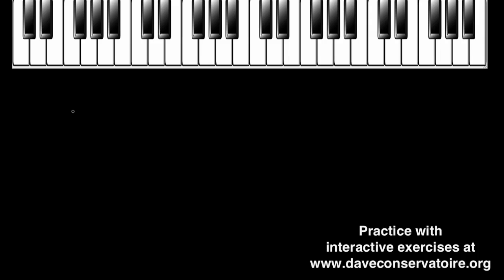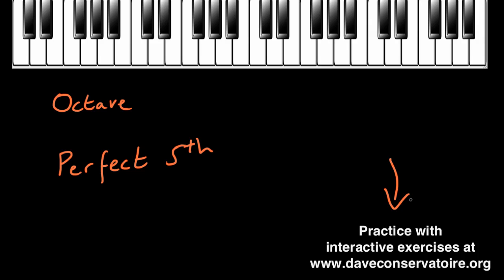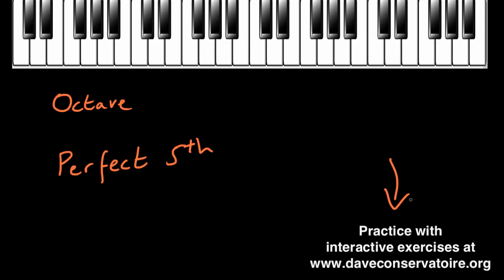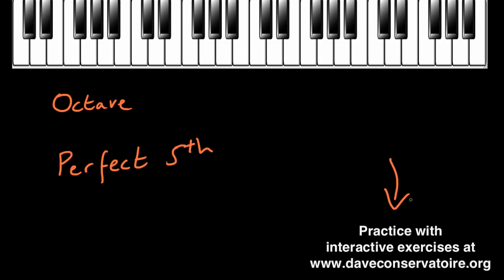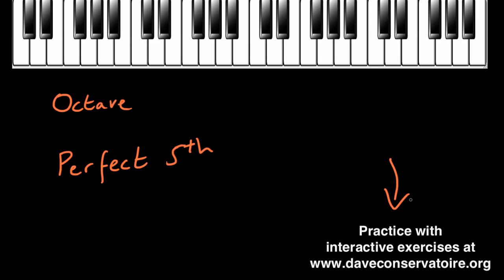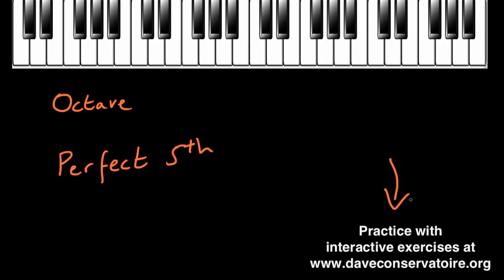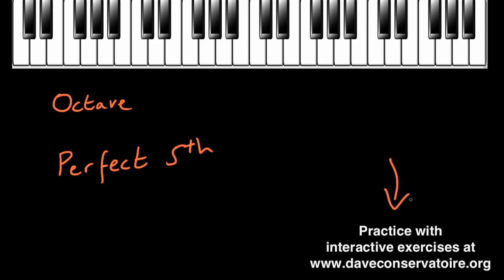Recognizing Intervals: Octave and Perfect 5th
to practice this skill and track your progress in interactive exercises.